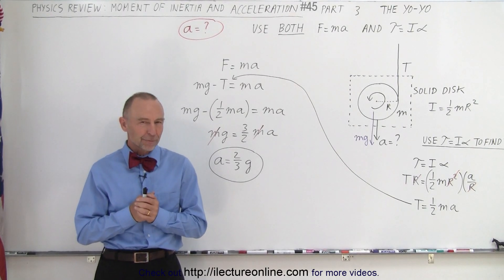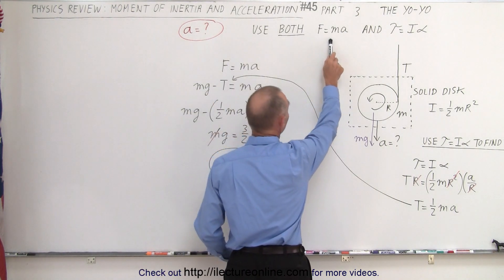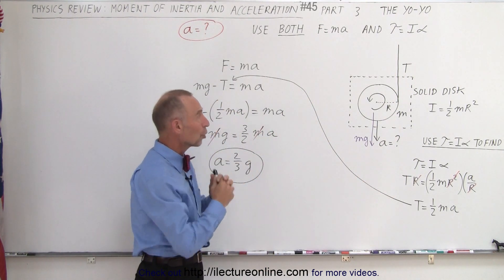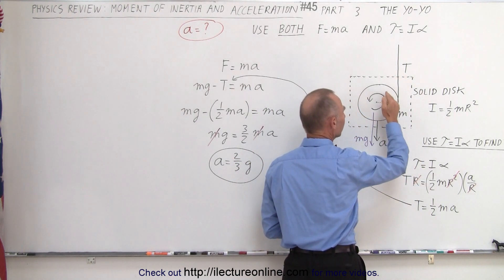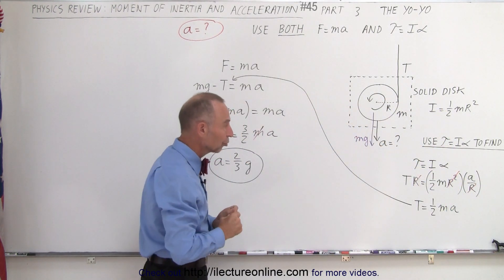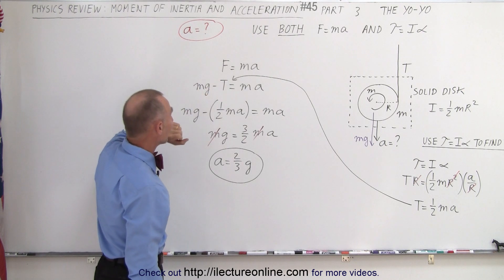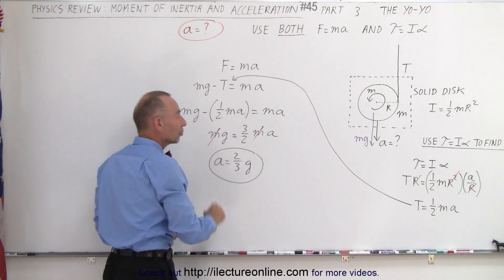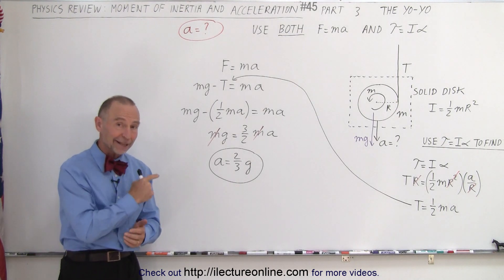Physics Review: Moment of Ineria and Kinetic Energy #45 Part 3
We will find the acceleration a=? of a yo-yo of mass=m and radius=R.  (Part 3)

Title seach on other plateforms:  Physics Review:   Physics Review: Moment of Ineria and Kinetic Energy #44 Part 2

Title search on other plateforms:  Physics Review: Moment of Ineria and Kinetic Energy #46 Part 4